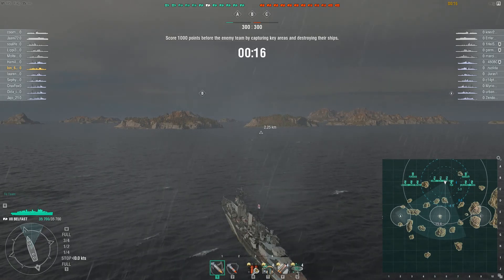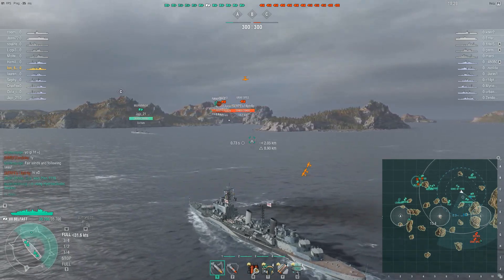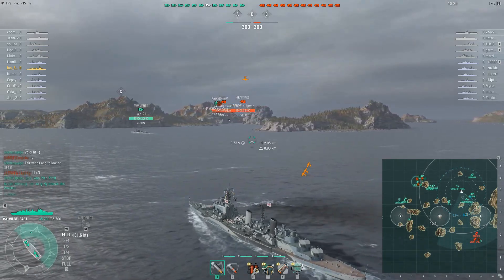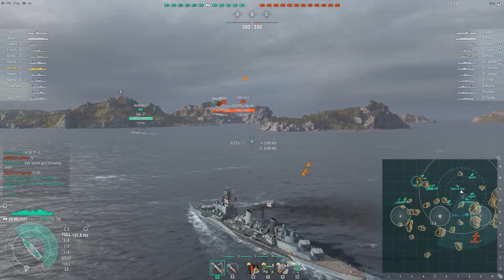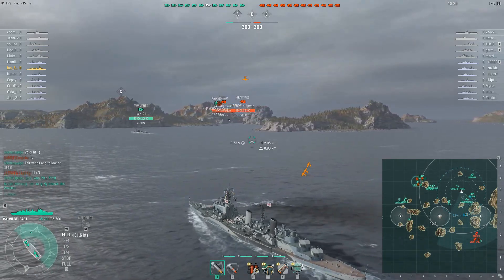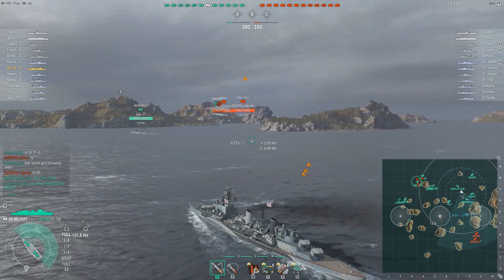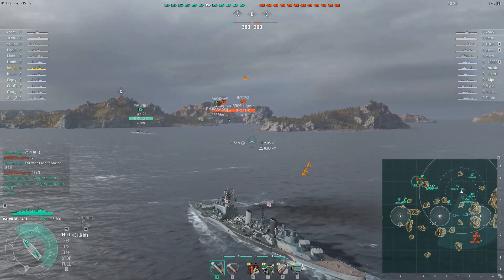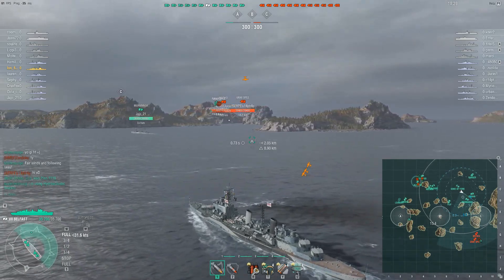Carry you say? - Belfast 180k dmg (World of Warships)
Belfast is a ridiculously good ship, which is sometimes needed in order to carry a team. Sometimes it's close, but Belfast always prevails.